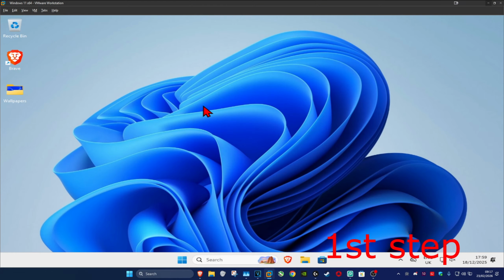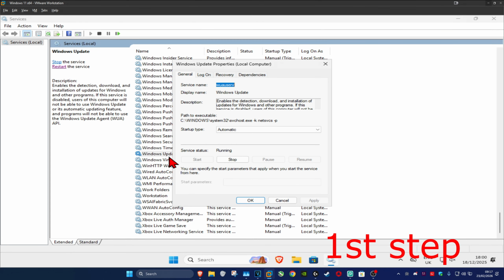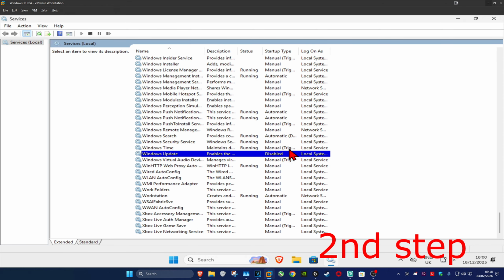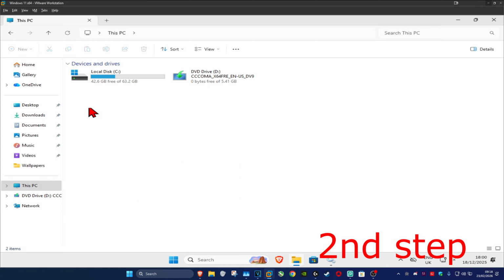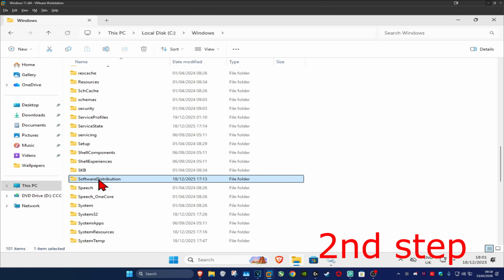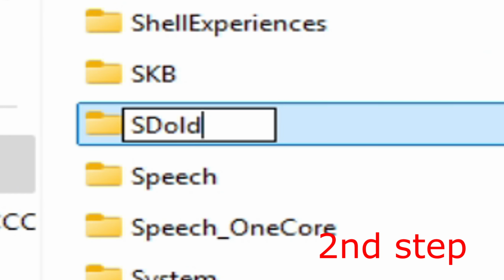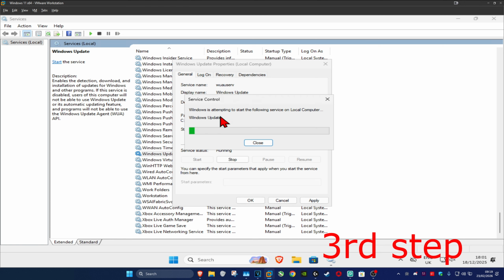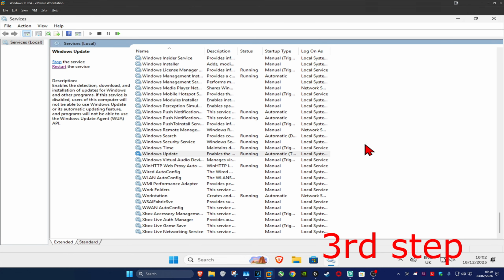How To Fix HRESULT 0xc8000222 When Installing Microsoft .NET Framework Error in Windows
If you encounter HRESULT 0xc8000222 while installing Microsoft .NET Framework, it can prevent applications that rely on .NET from running. This tutorial explains common causes, including corrupted Windows Update components, pending updates, or damaged .NET installation files. By following these steps, you can resolve the error and install .NET Framework successfully.

Topics addressed in this tutorial:
hresult 0xc8000222 fix
dotnet framework installation error windows
microsoft .net framework setup failed
resolve 0xc8000222 error windows
fix .net framework installation issues

Following this guide will allow Microsoft .NET Framework to install correctly, fix error 0xc8000222, and ensure applications depending on .NET run smoothly in Windows.